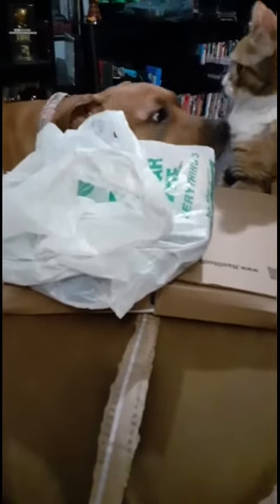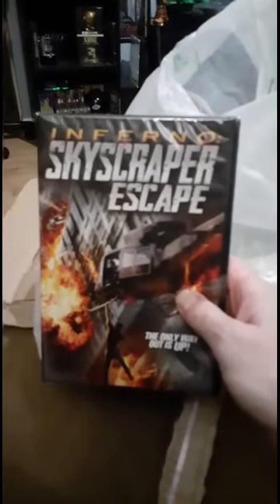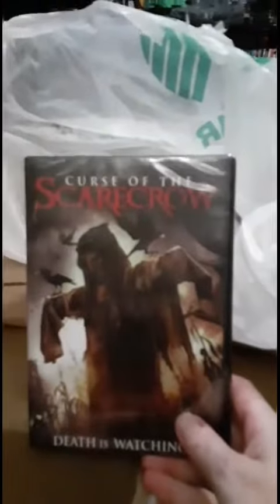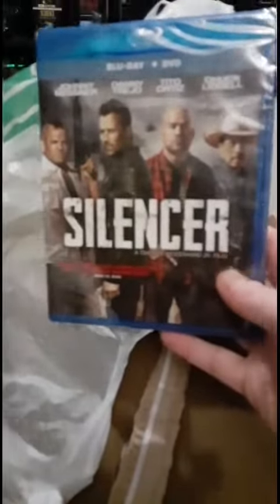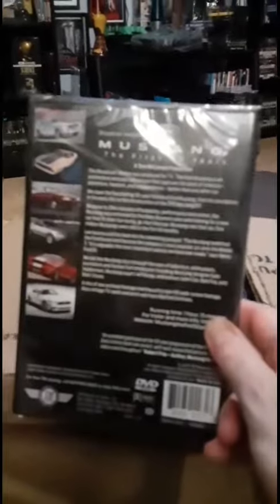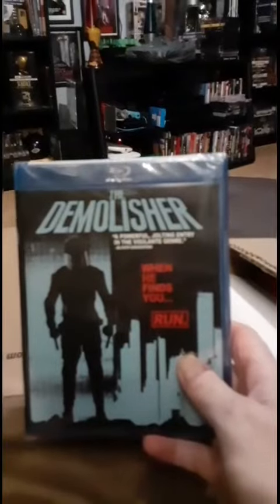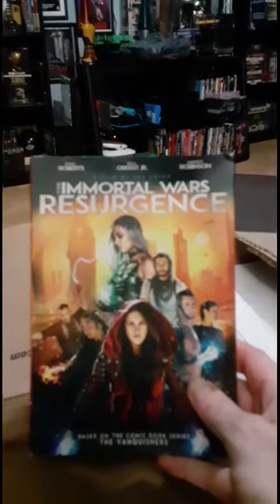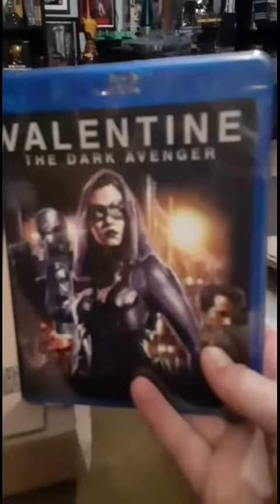Hamilton book..Dollar tree Dvd/Bluray Pickups haul 8/12/21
Dvd/Bluray movies collection Pickups